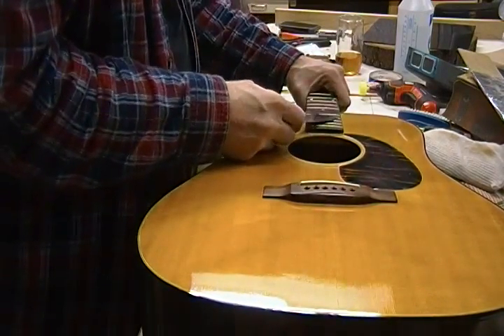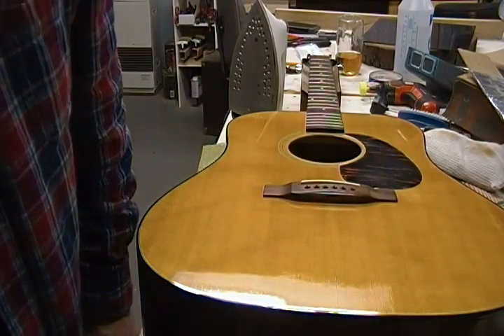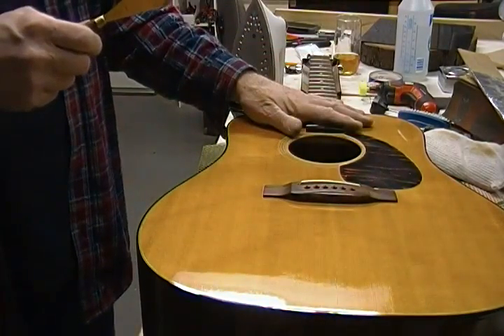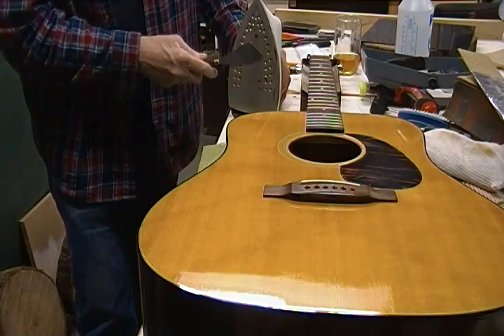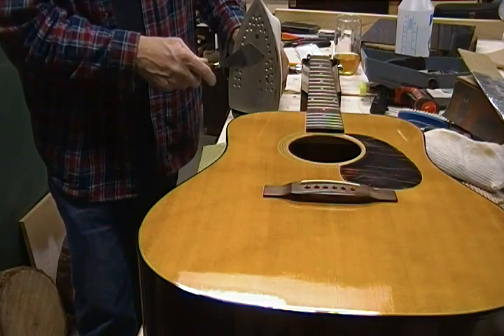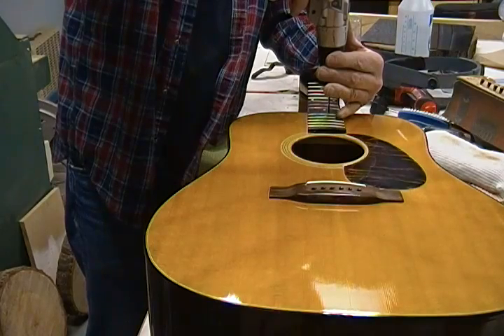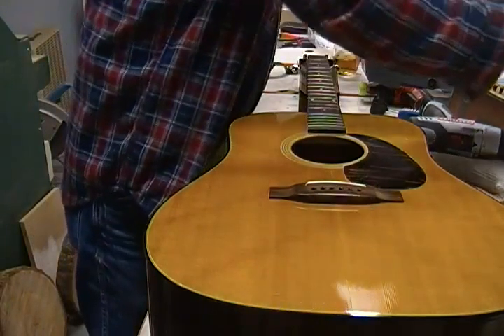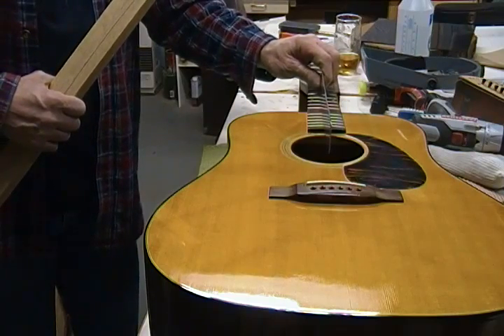70’ Gibson J-50 Neck Reset at Jonah Custom Guitars #4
In this series of videos I am resetting the neck on a 1970 Gibson J-50 in real time, there will be some slow bits.

Dane Nichols of Jonah Custom Guitars builds and repairs electric and acoustic guitars.